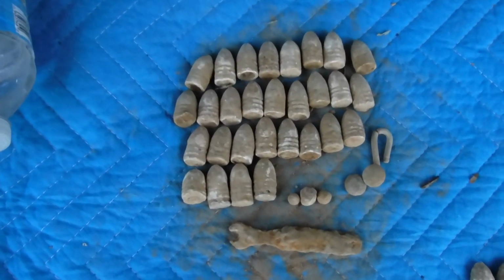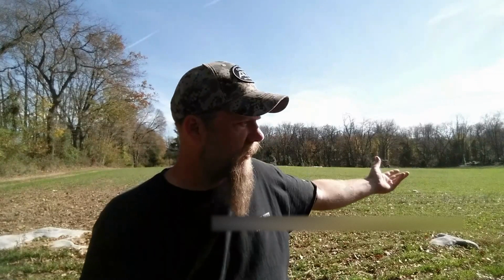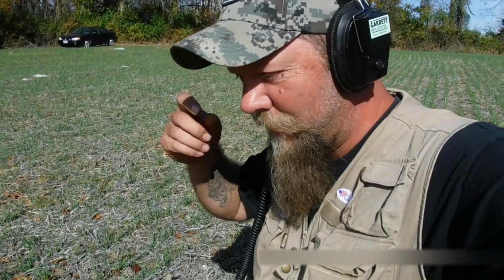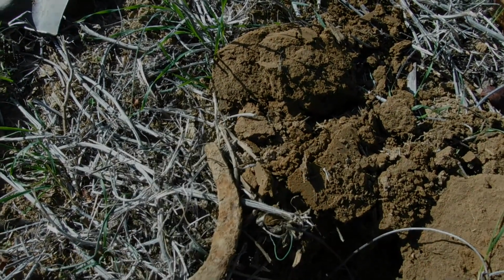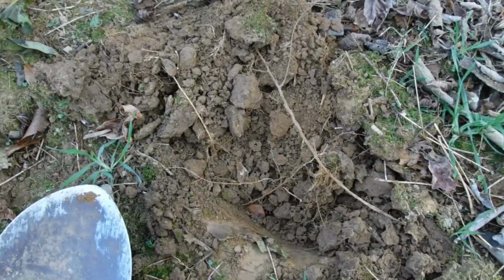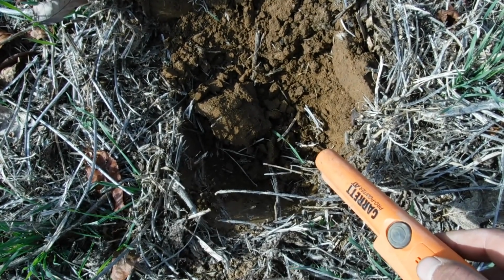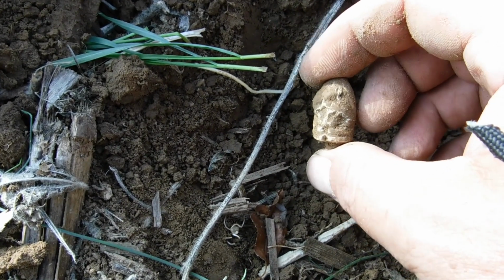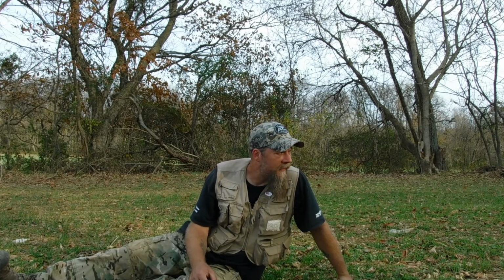Metal Detecting: Breast Plate & Bullets Pt.3 & 4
Join me for parts 3 & 4 of the journey to save more relics.
This is two parts in one episode, so get some popcorn and stick around 'till the end.
Lots of great relics found.

Mike = The Coil Boyz